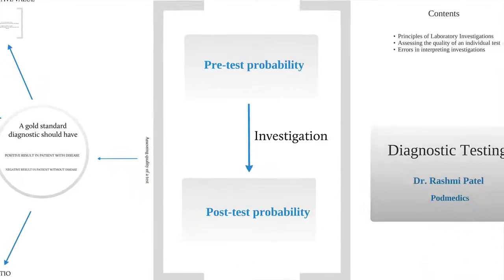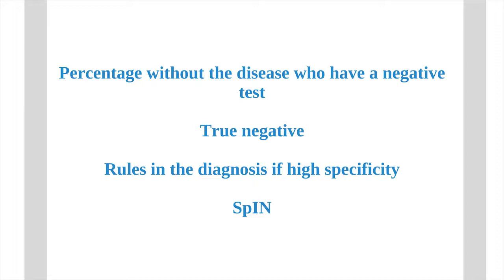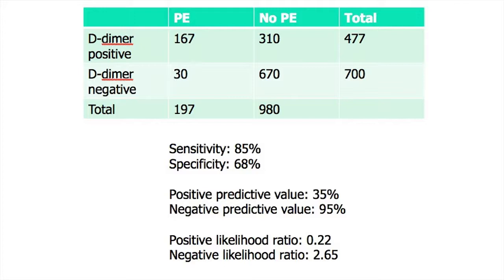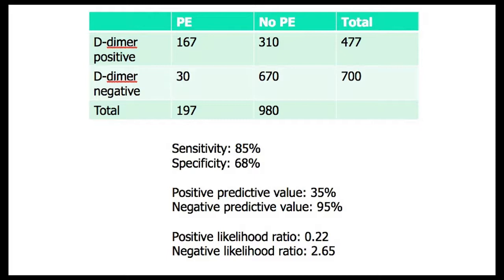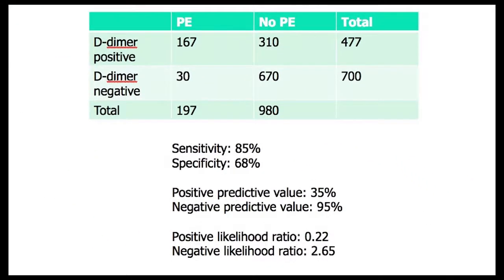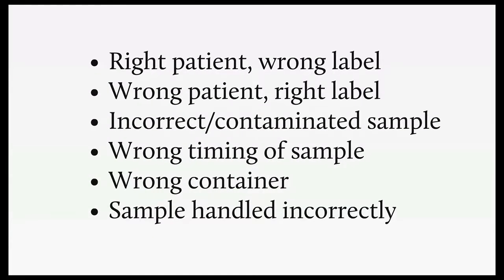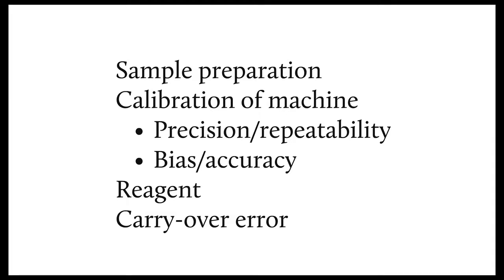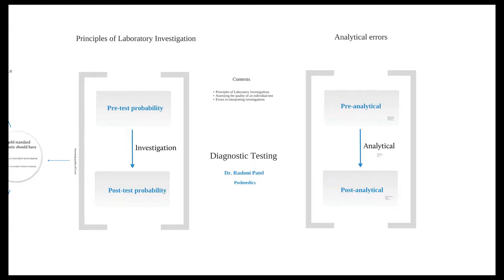Epidemiology - diagnostic tests